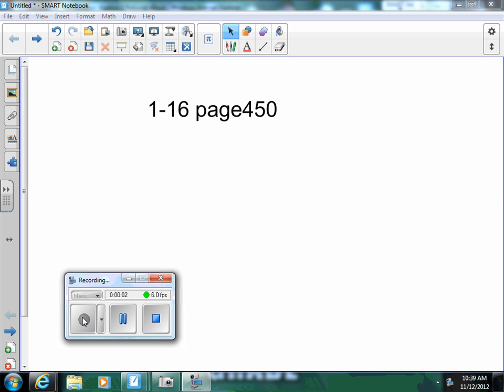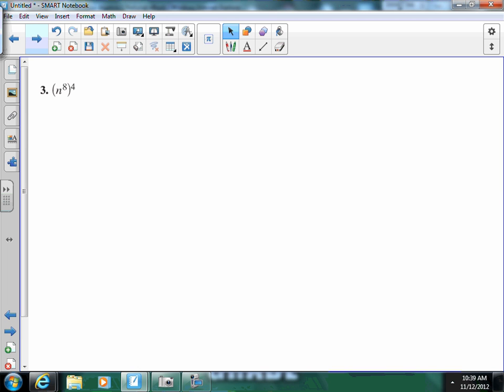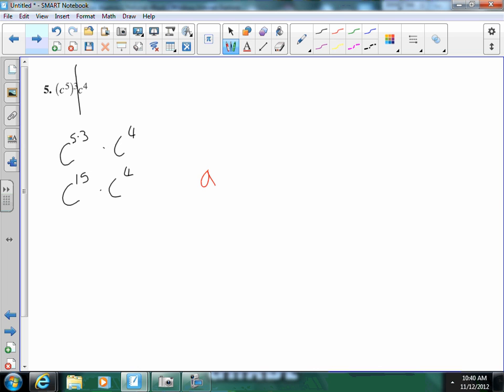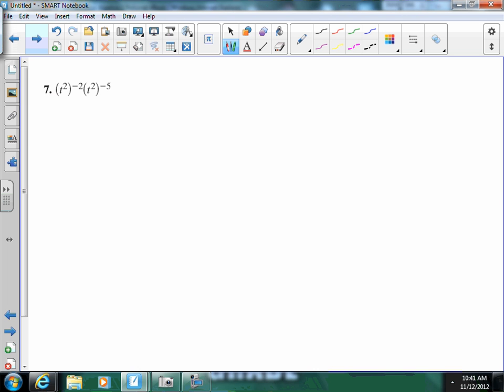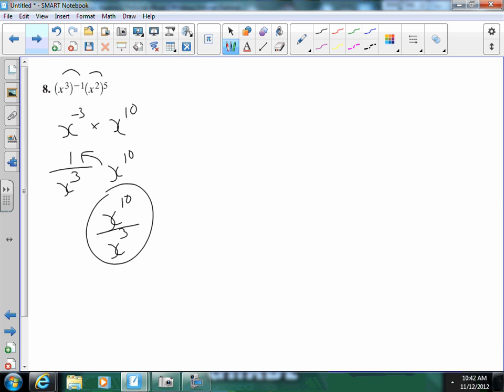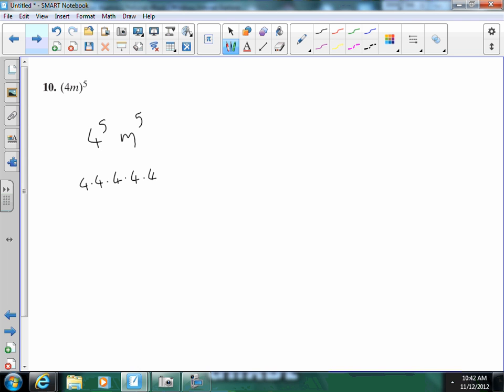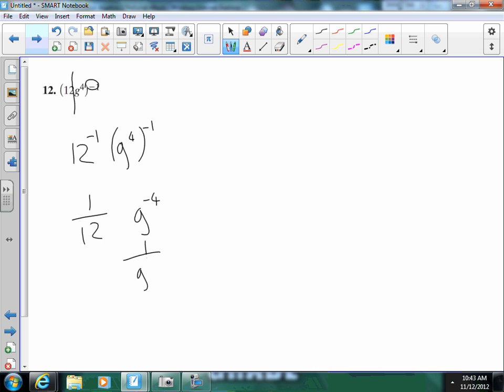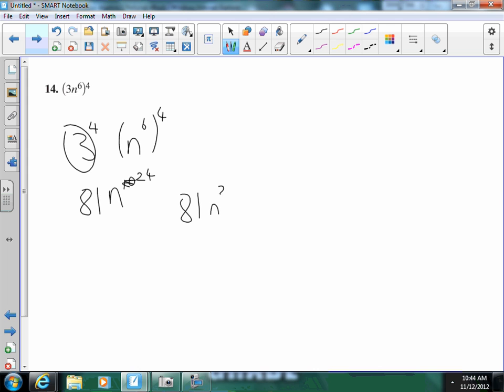1 16 p450